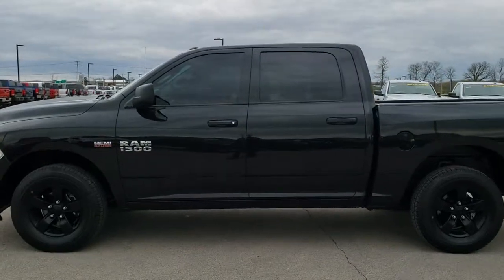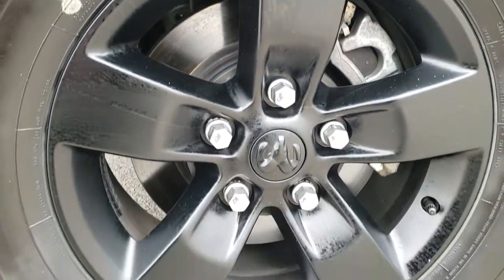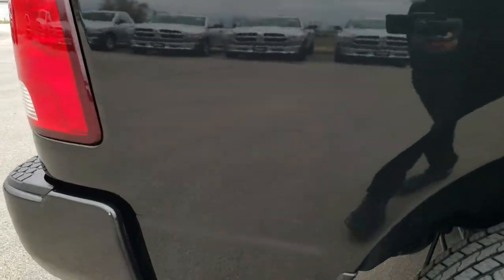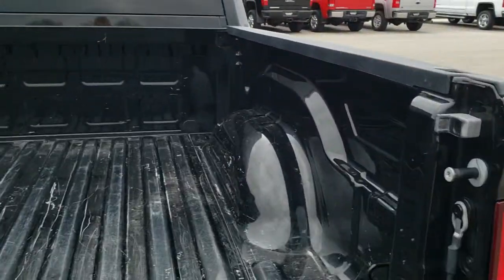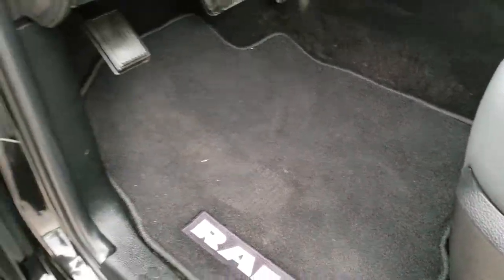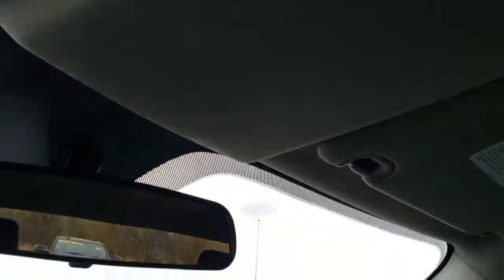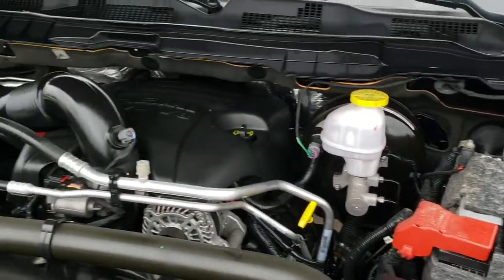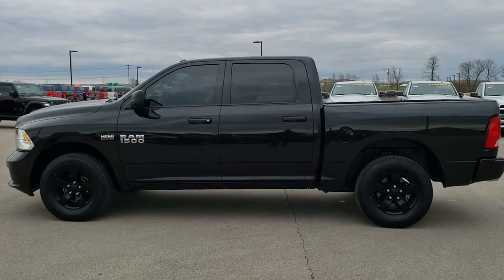2017 RAM 1500 CREW SHORT EXPRESS BLACKOUT WALK AROUND REVIEW SOLD! 9T253A WISCONSIN SUMMITAUTO.com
Today we did a walk around review of this 2017 Ram 1500 Crew Express Blackout with a Hemi in Brilliant Black Crystal Pearl.

Thank you for checking out this video of this 2017 Ram 1500 Crew Express Blackout with a Hemi in Brilliant Black Crystal Pearl.

STOCK:
PRICE: $
MILES:
MAKE:
MODEL:
VIN:
LOCATION: FOND DU LAC OSHKOSH WISCONSIN, 54937 TRUCKS ON 41